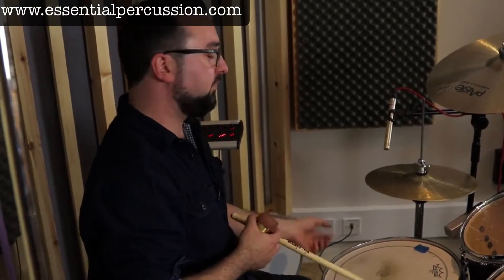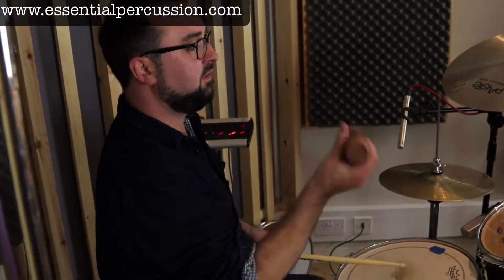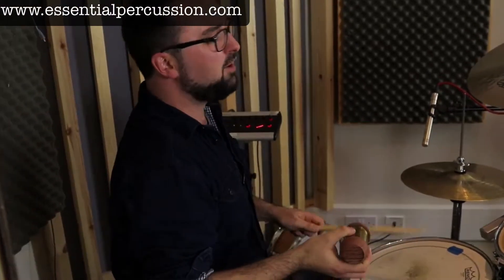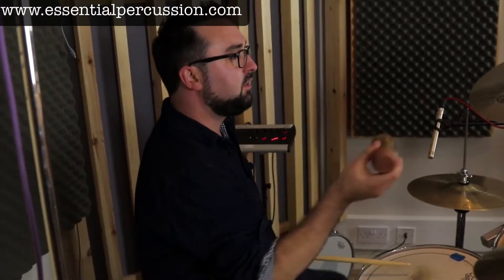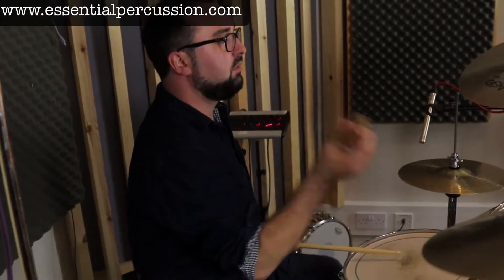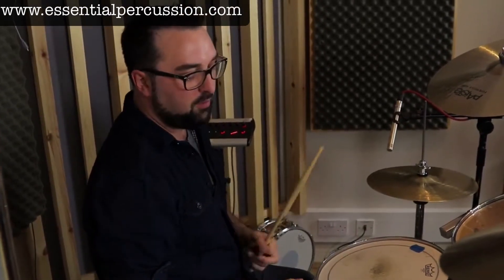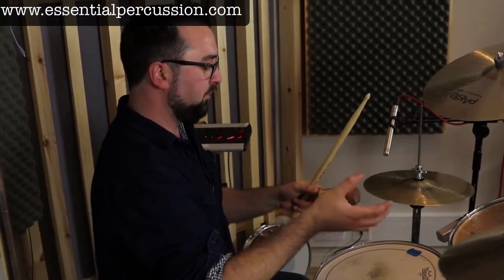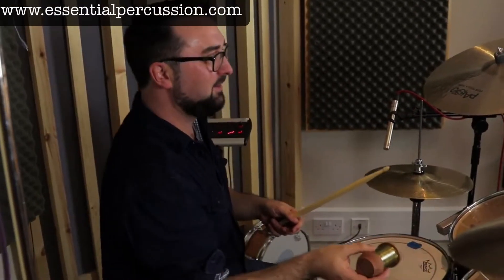How To Balance Your Sound When Playing Shaker & Snare Drum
Playing with dynamics and using different beaters is good!